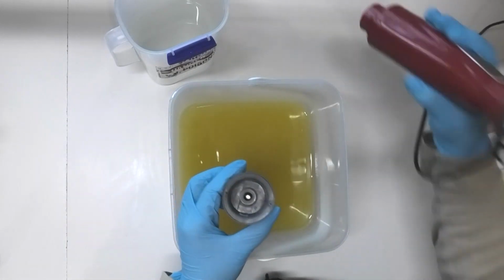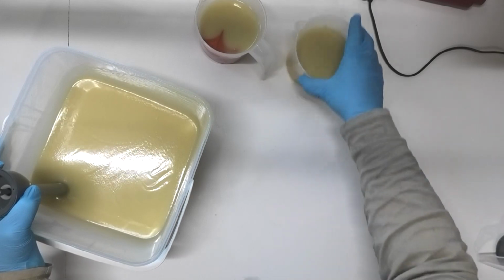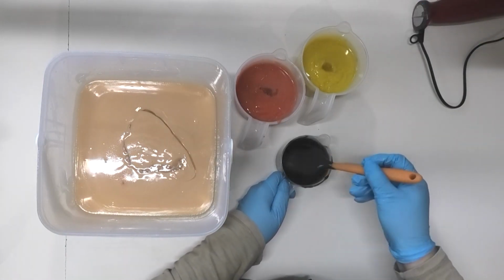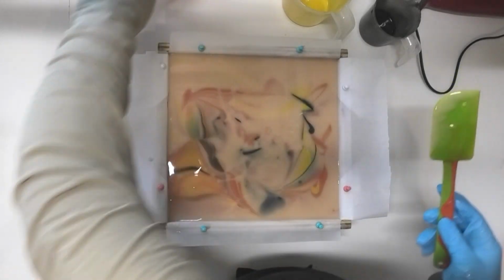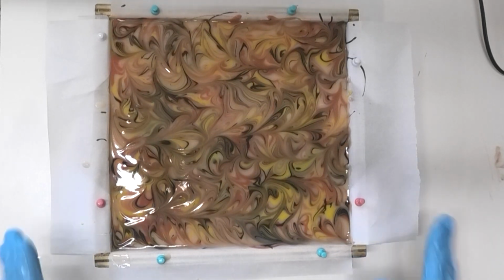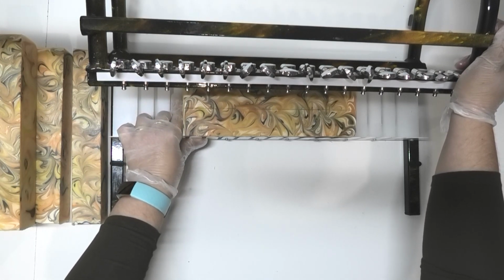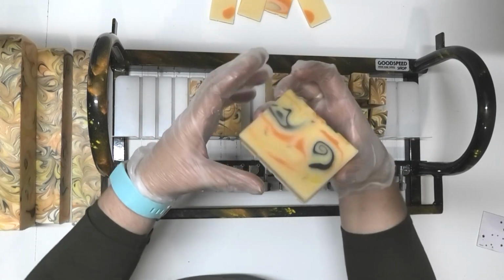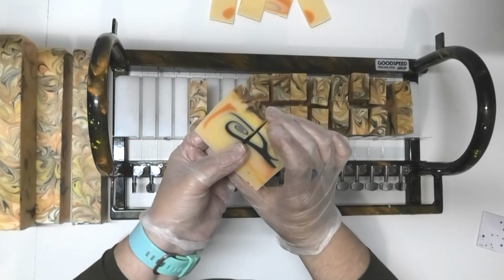Thank you soaps - how I made them and the story of their design! PLUS Grand Opening update!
I wanted to say thank you to everyone that came to the shop on the Grand Opening day of the shop so I made up some little goodie bags.  In them was a thank you card with discount, a lip balm, a tea light candle and a bar of soap.  Today I am going to show you how I made them and why I chose the colours, scent and pour I used.

VIDEO SETUP
($)Camcorder (Australia)